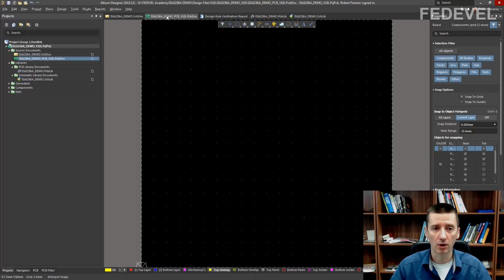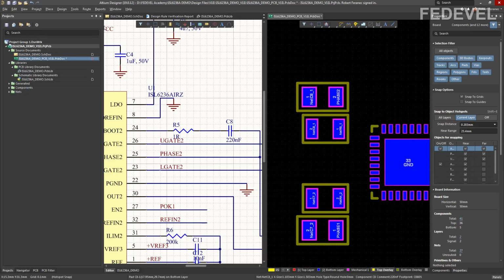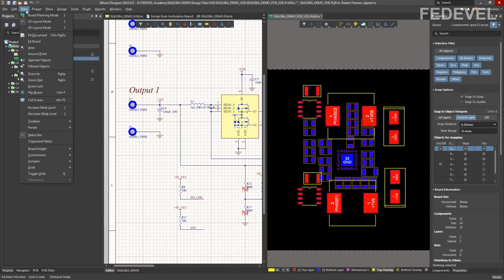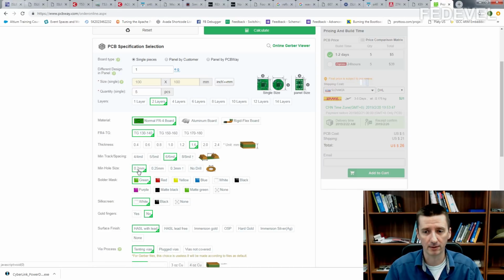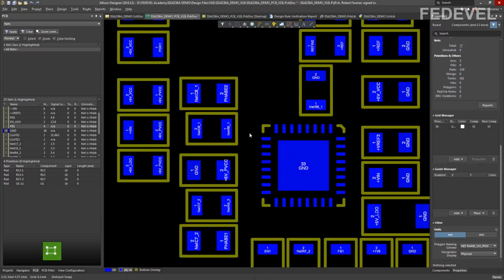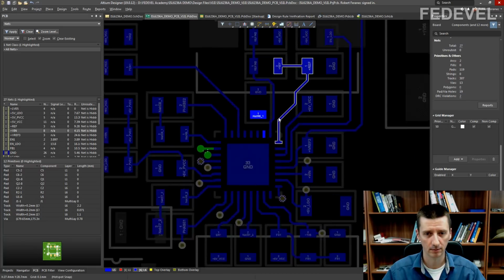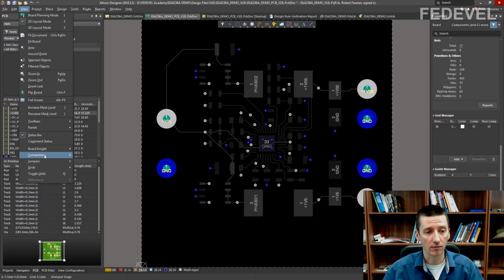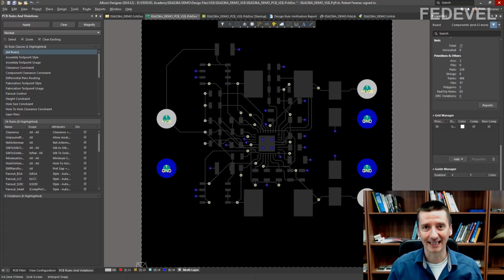Learn Altium Essentials - Doing PCB Layout (Lesson 4) - Second Edition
Component placement & routing in Altium Designer.